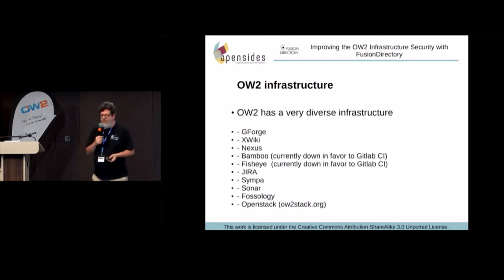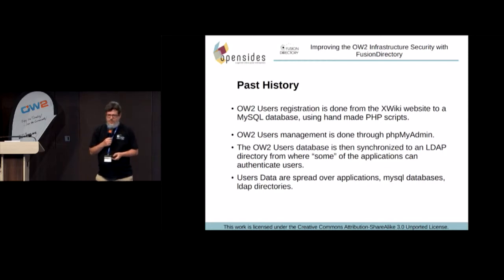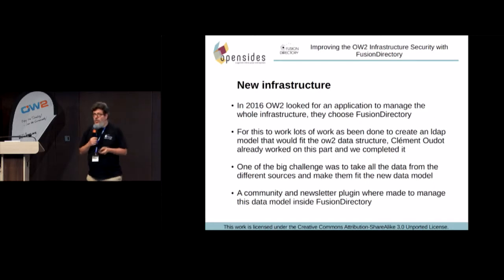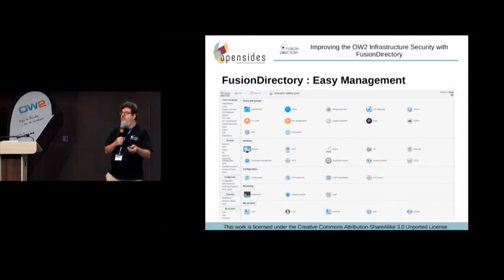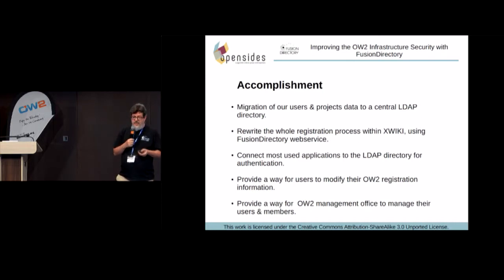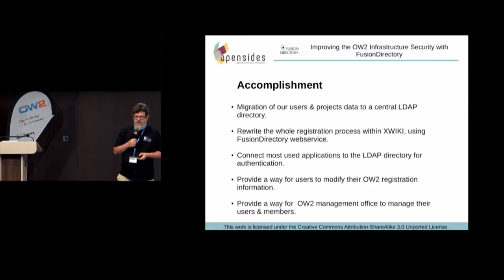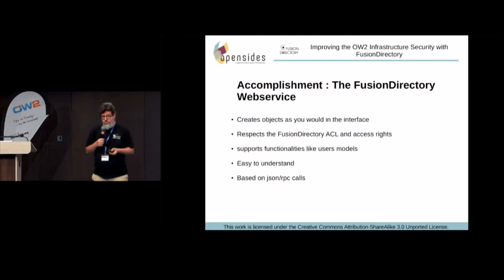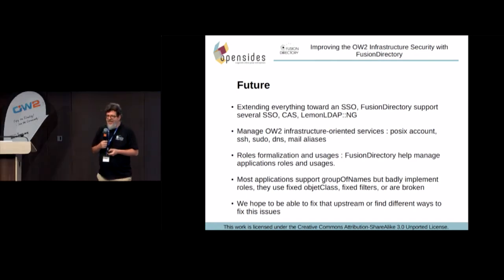OW2con'17 FusionDirectory webservice serving OW2 Platform Benoit Mortier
OW2 is an independent, global, open-source software community. The mission of OW2 is to a) promote the development of open-source middleware, generic business applications, cloud computing platforms and b) foster a vibrant community and business ecosystem.
OW2 developments follow a flexible, component-based approach. These components range from specific software frameworks, protocols and applications through to integrated, service-oriented platforms for enterprise computing.
Our mission was to make an audit on the existing LDAP Directory, to review schemas and data modeling, to develop a plugin for community management and community projects and eventually, to do an intensive testing and correction of the webservice.

OW2 wanted to reorganize all its IT infrastructure. They were facing a major issues : users data were distributed in a database and an ldap directory, thus no single source of identification and authentication. Management was difficult and did not allow an easy access to data.

Thank to FusionDirectory, a flexible web application able adapt to existing applications rather than interferring with them, and particularly through its Webservice, OW2 is now able to:

- create users through FusionDirectory
- reset password from xwiki through FusionDirectory
- account recovery from xwiki through FusionDirectory
- easier account management for ow2 staff